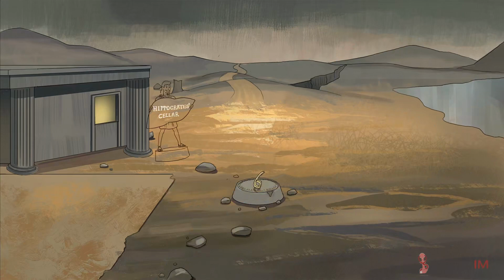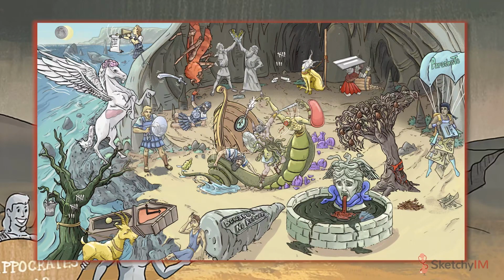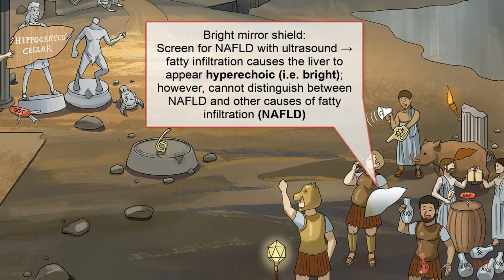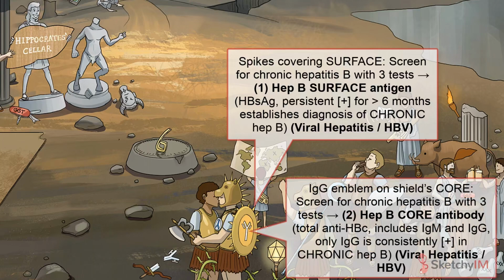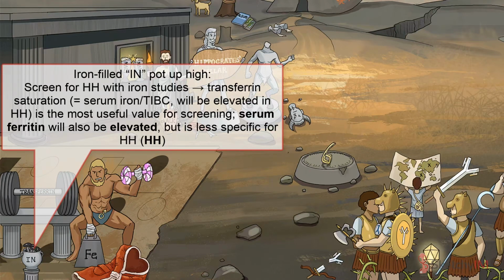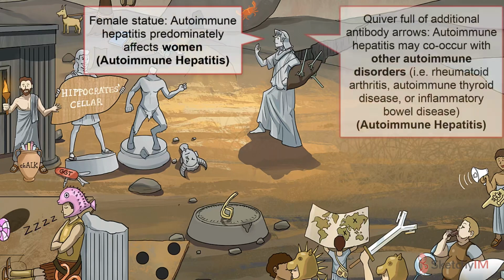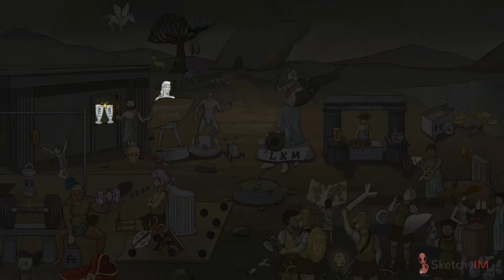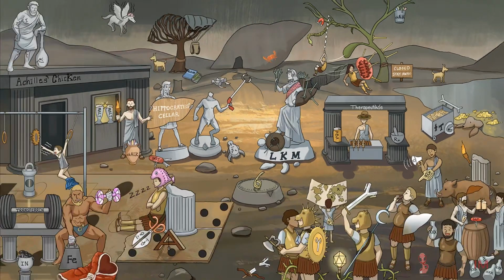chronic liver disease